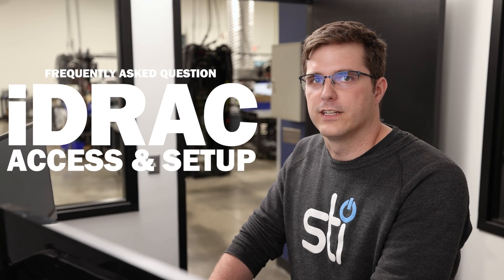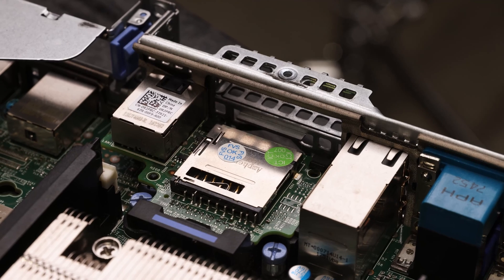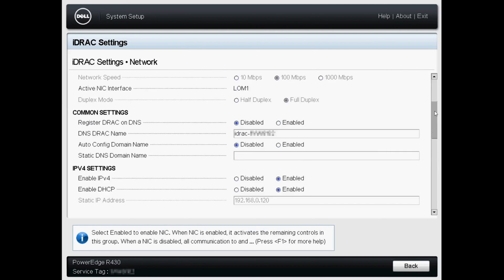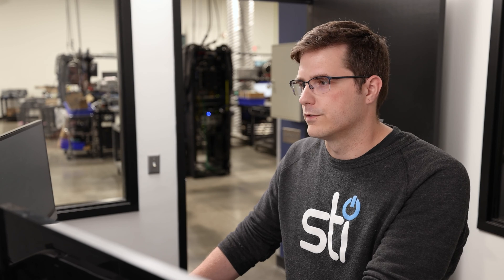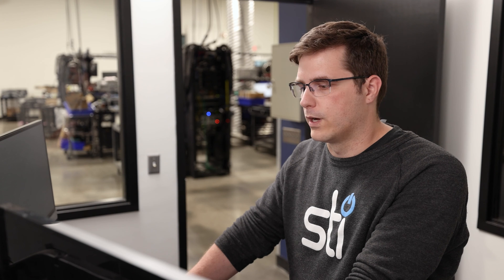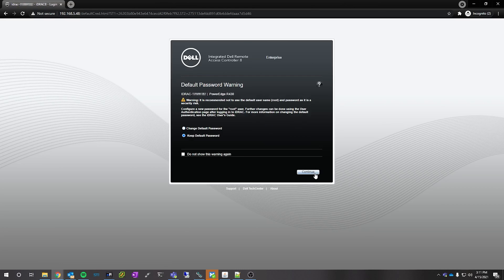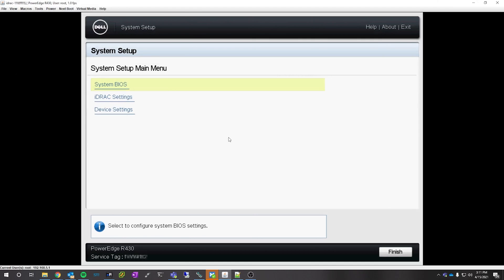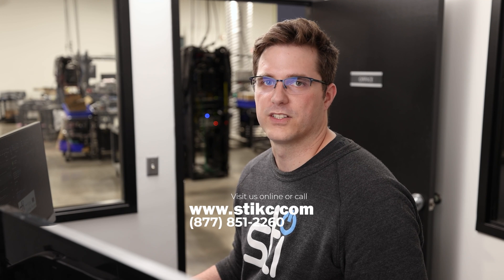FAQ - iDRAC Access and Setup in Dell PowerEdge Servers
Not sure how to access your PowerEdge iDRAC?  John takes you through the basics.